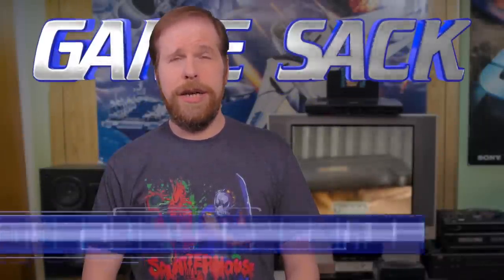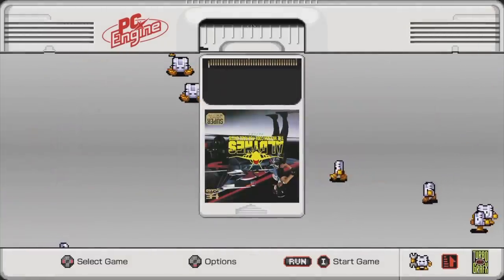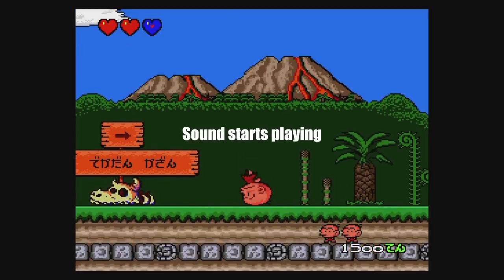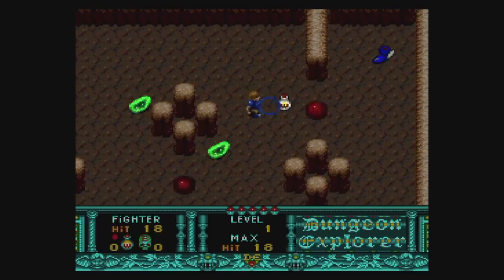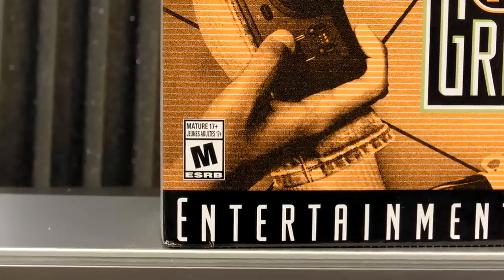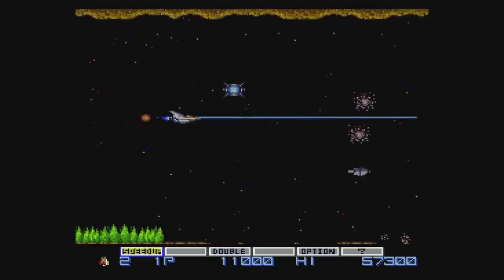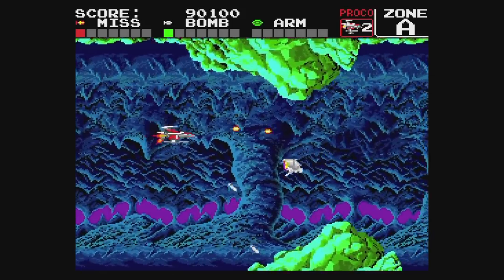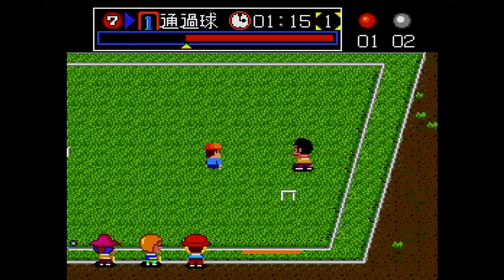The TurboGrafx Mini - REVIEW - Game Sack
Episode
279 - You've seen all of the other 548 reviews of the TurbobGrafx-16 Mini on Youtube, now it's time to watch mine! Is this mini system worth it?

"Turbob" is not a typo.

►The Game Sack Web Site!